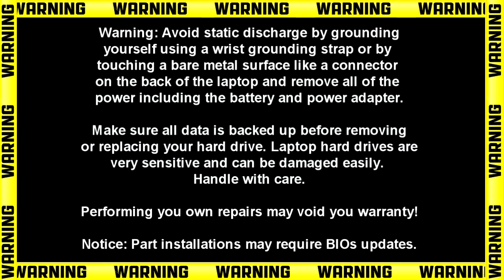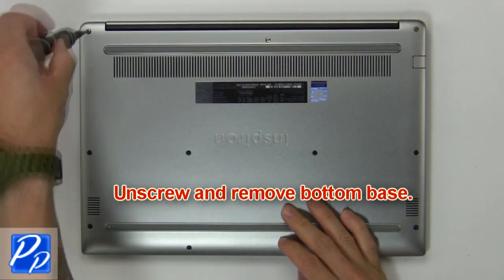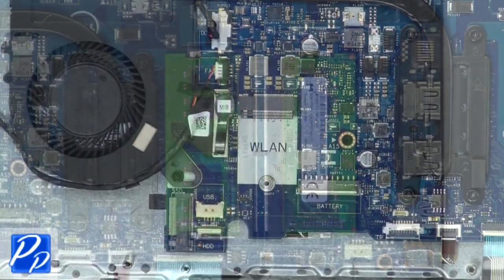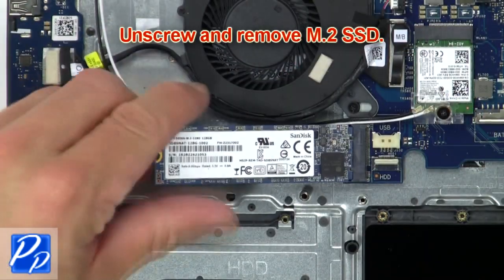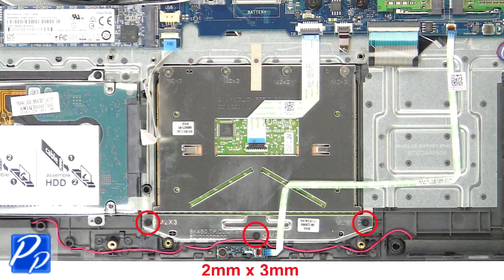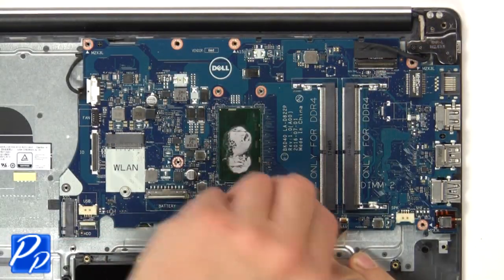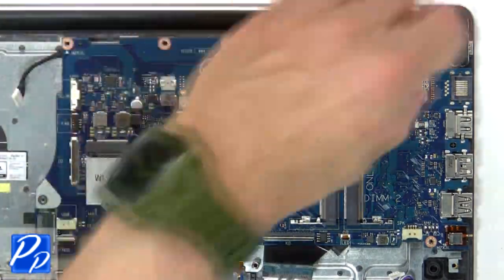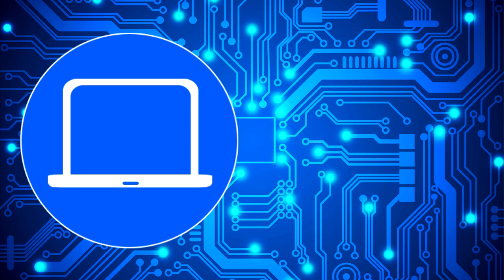Dell Inspiron 15-7560 (P61F001) Palmrest Keyboard Assembly How-To Video Tutorial